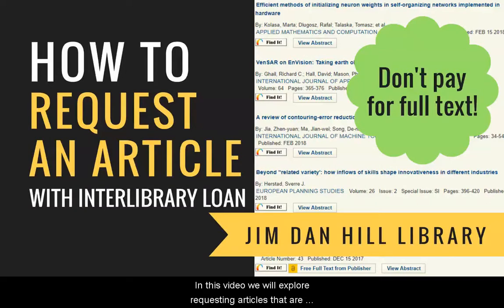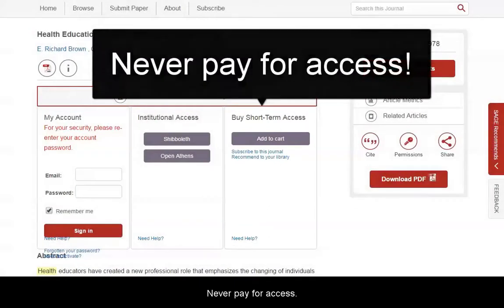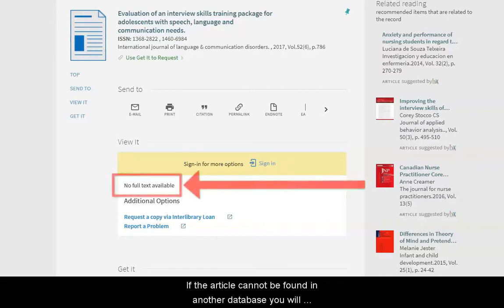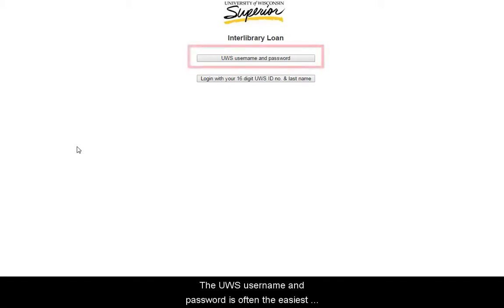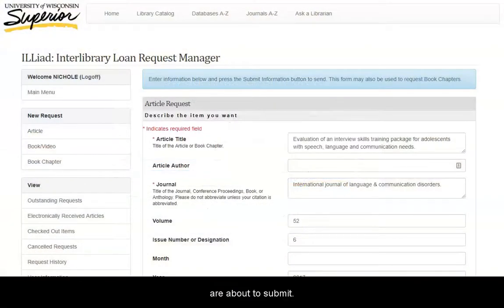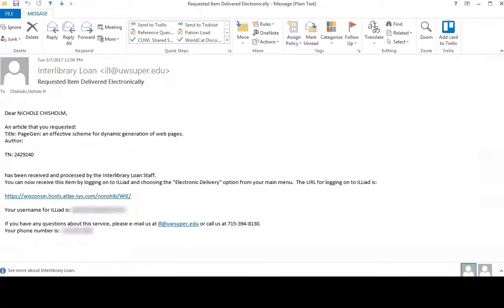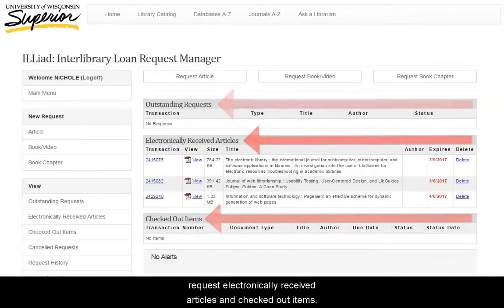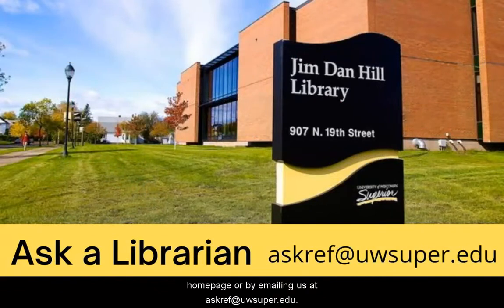Request an Article with Interlibrary Loan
This video will walk you through how to request a journal article through Interlibrary Loan, a free service through UW-Superior that allows our students, faculty, and staff to request library materials from around the world.

00:00 - Introduction
00:37 - Placing a request
01:59 - Managing your request
02:11 - Accessing your ILL account
02:43 - Getting help from our librarians